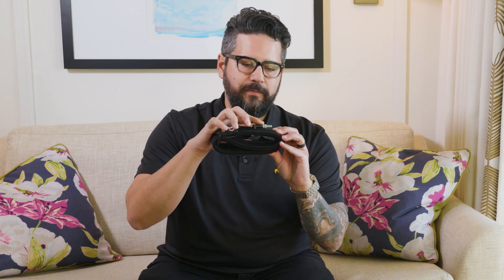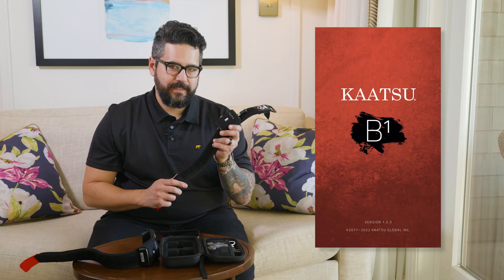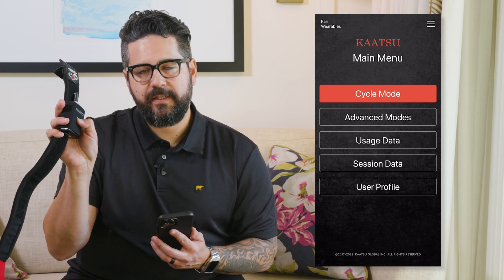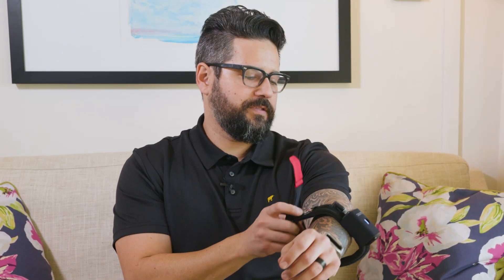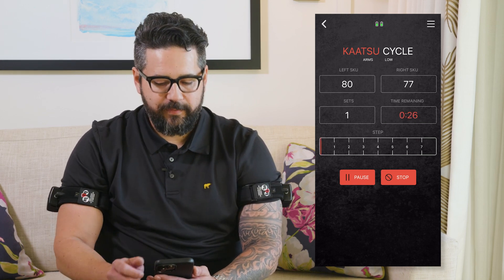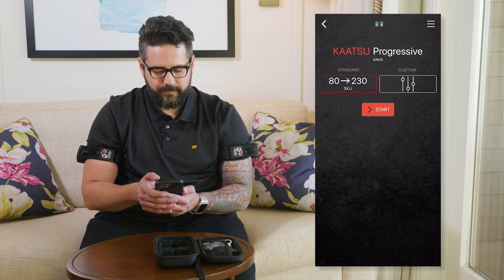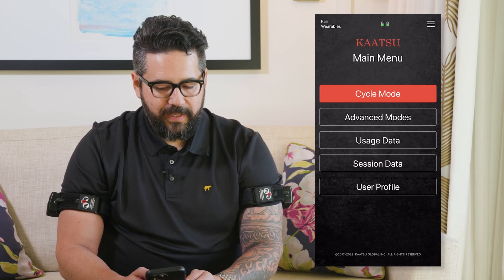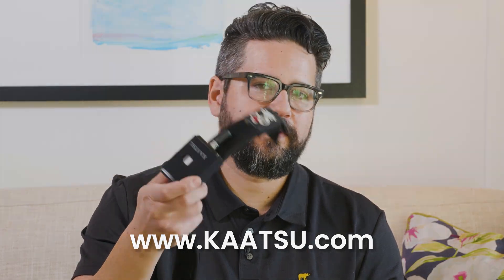KAATSU B1 - Unboxing and Using the New Bluetooth-enabled KAATSU Product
The revolutionary Bluetooth-enabled KAATSU B1 device operates via your smartphone, powered by an Android or iOS app - and can be safely and conveniently utilized anywhere anytime.

The KAATSU B1 kit includes Wearable devices, KAATSU Air Bands for the arms and legs, a carrying case, Wearable sleeves, USB-C dual charging cable, charging cube, and Velcro strips.  The Masimo MightySat Finger Pulse Oximeter is optional.  The KAATSU B1 app for both Android and Apple smartphone are free downloads on Google Play and the Apple Store.